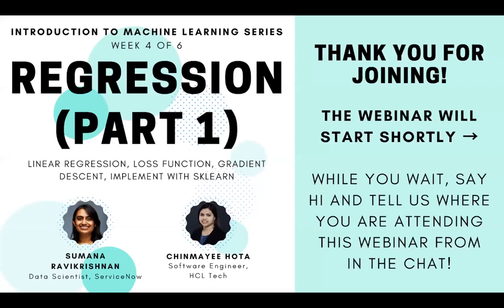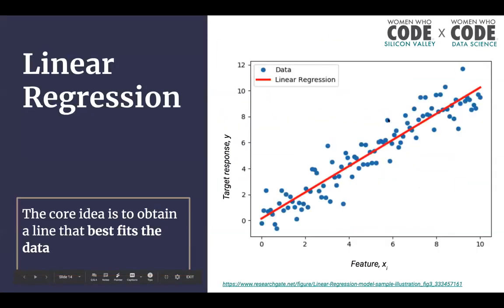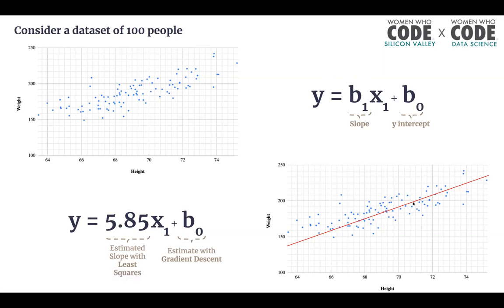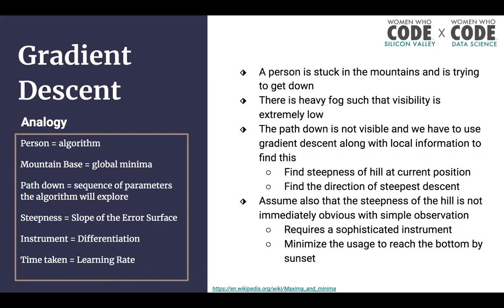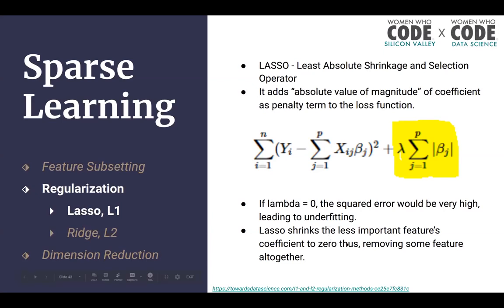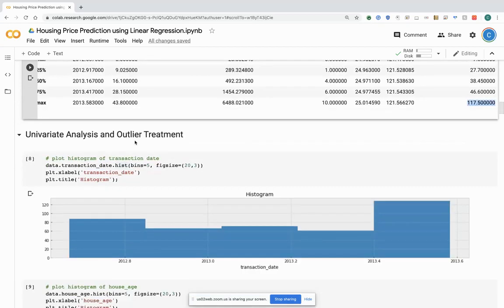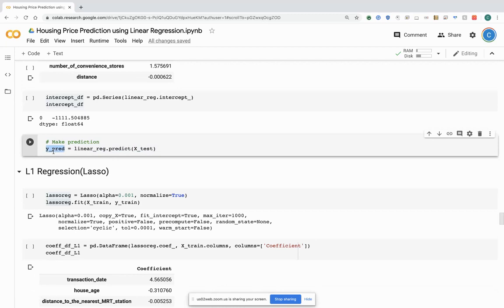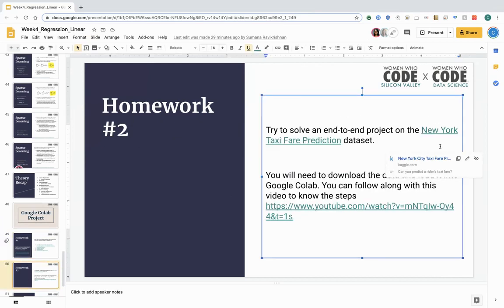Linear Regression, Loss Functions, and Gradient Descent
This video is Part 4 of 6 of the Intro to Machine Learning Series

It has become quite common these days to hear people refer to modern machine learning systems as “black boxes” - data goes in, decisions come out, but the processes between input and output are disconnected. This series is aimed at teaching the core concepts of supervised learning by looking into the “black box” and understanding the math behind an algorithm.

In this session, the speaker introduces us to our first regression algorithm - Linear Regression. The speaker will show us how linear regression works in the back-end and the types of optimizations it does using loss functions and gradient descent. The speaker also introduces us to building a Linear regression model on a real data set - giving us the opportunity to look at its variants and test the power of this simple and intuitive classifier in Machine learning.

Speaker: Sumana Ravikrishnan, Chinmayee Hota
Corrections from the video are included in the slides!)

Register for upcoming webinars in this series (May 16 - June 20)

Join our Slack channel for community support on this series and more